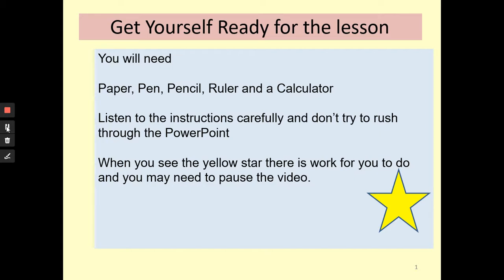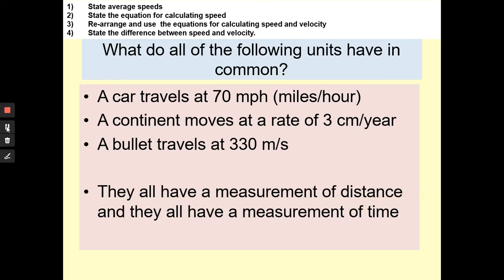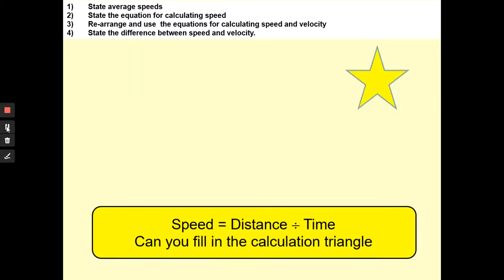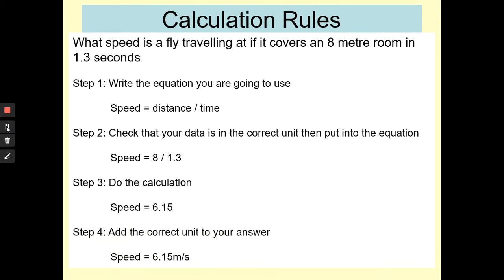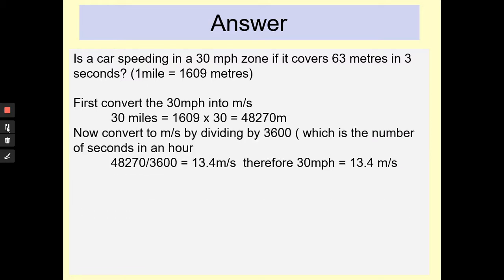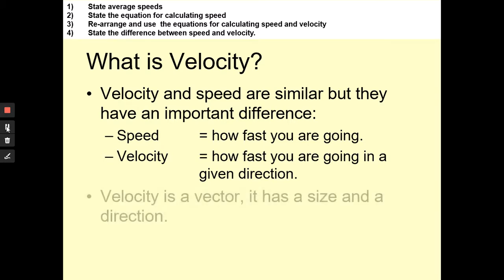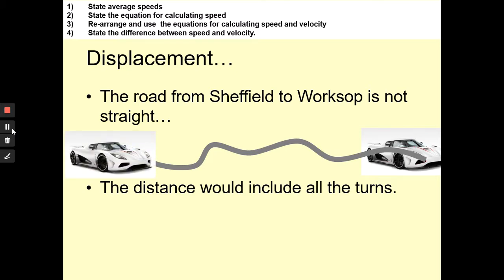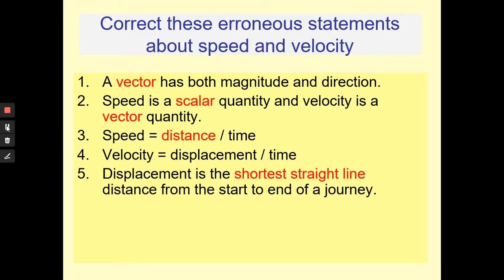Miss Vine's Y10 Physics Lesson Speed and Velocity Higher